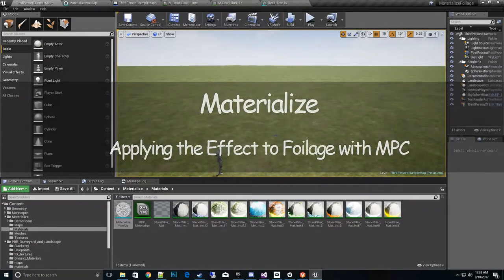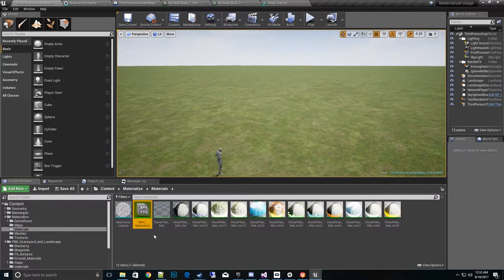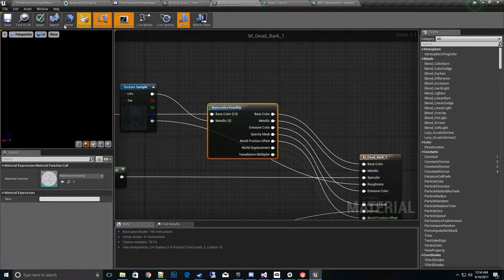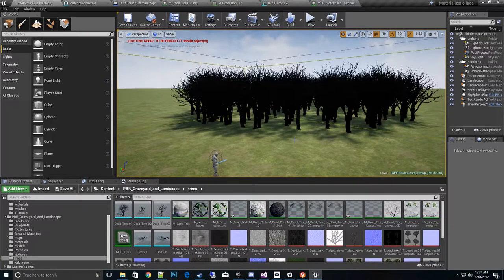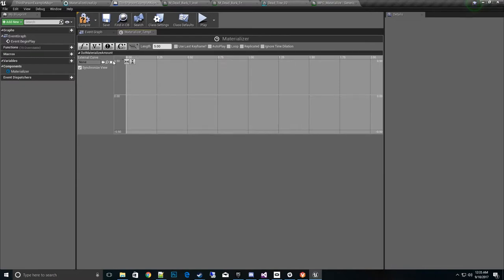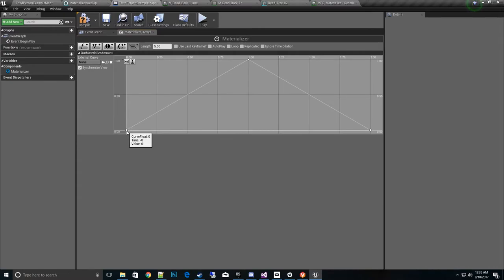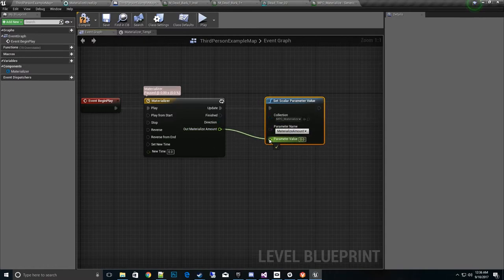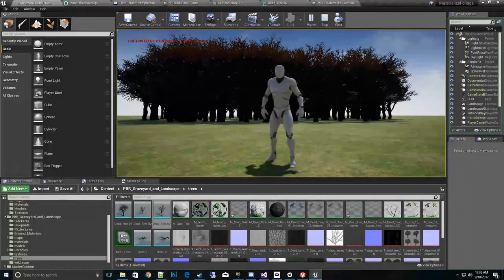Driving Foilage Materialize Globally with MPC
I go over driving the effect globally with the Material Parameter Collection option with foilage.